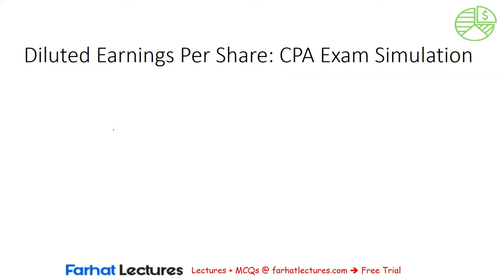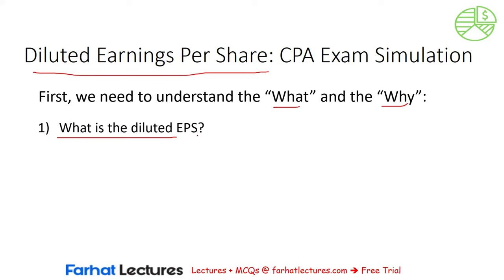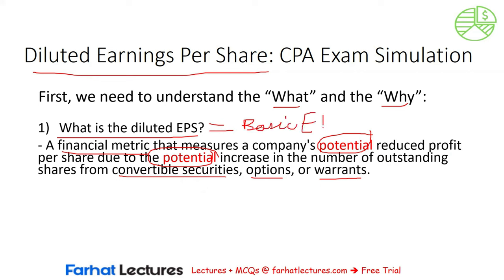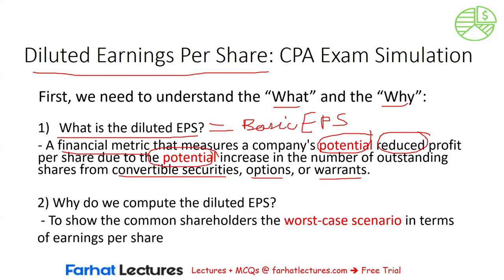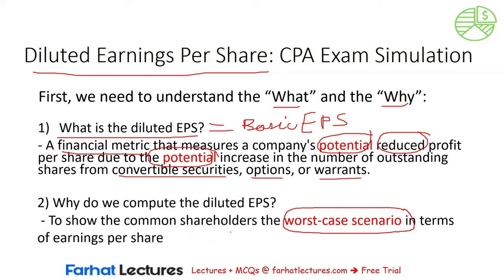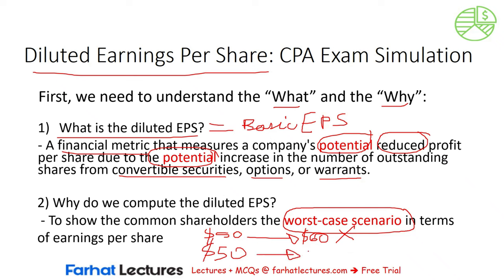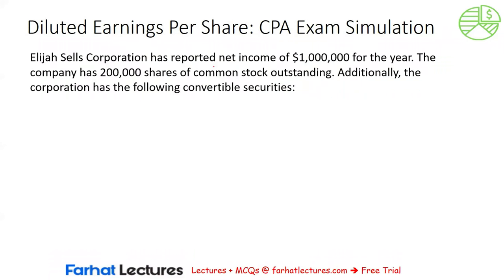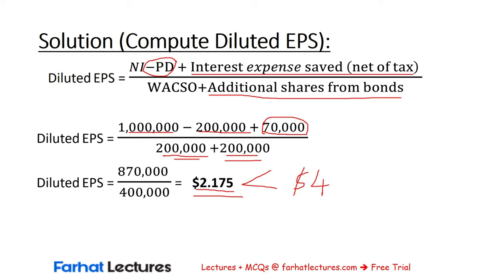Diluted Earnings Per Share. CPA Exam Simulation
In this video, we cover diluted earnings p[er share as covered on the CPA exam and in an intermediate accounting course.

Diluted Earnings Per Share (EPS) is a financial metric that shows the quality of a company's earnings per share (EPS) if all convertible securities were exercised. Convertible securities include outstanding convertible preferred shares, convertible debentures, stock options, and warrants. The purpose of calculating diluted EPS is to provide a worst-case scenario, showing how the company's earnings per share could be affected if all securities that could potentially be converted into common stock were indeed converted.

The formula to calculate Diluted EPS is as follows:

Diluted EPS = Net Income − Preferred Dividends/
Weighted Average Shares + Conversion of Convertible Securities
Diluted EPS=  Weighted Average Shares +Conversion of Convertible Securities
Net Income−Preferred Dividends

Where:

Net Income is the total earnings of the company.
Preferred Dividends are dividends that must be subtracted from net income if the preferred shares are not convertible into common shares, as they are only available to common shareholders.
Weighted Average Shares is the number of shares outstanding during the period, adjusted for any stock splits or share issuances.
Conversion of Convertible Securities refers to the additional common shares that would be on the market if convertible securities were converted into common stock.
Diluted EPS is considered a more conservative metric than basic EPS because it takes into account the potential decrease in earnings per share that would occur if all convertible securities were converted. This metric is particularly important for companies with a significant amount of convertible securities, as it provides a clearer picture of the company's earnings relative to its shares. It helps investors understand the potential dilution of shares and its impact on earnings, allowing for better investment decisions.